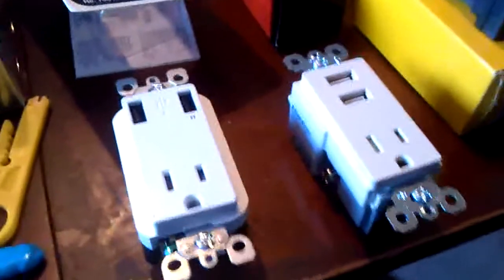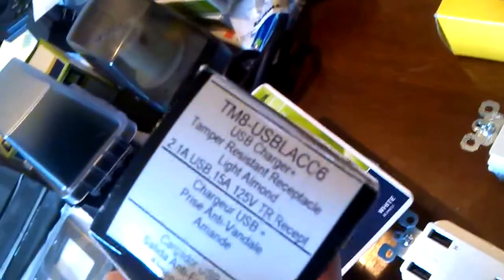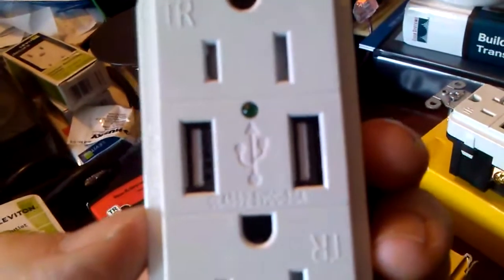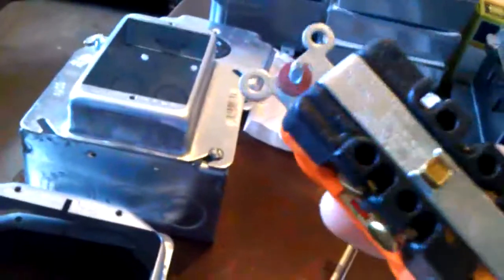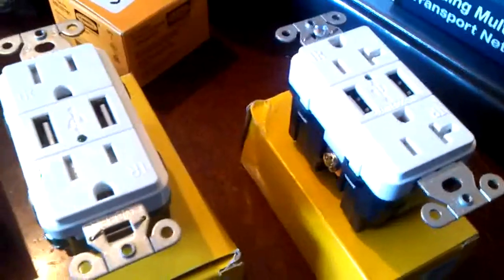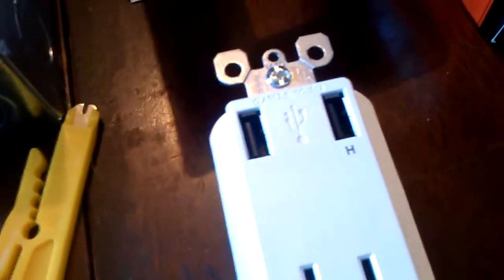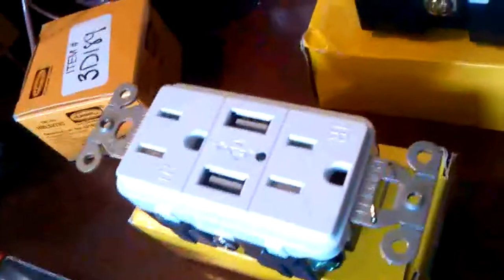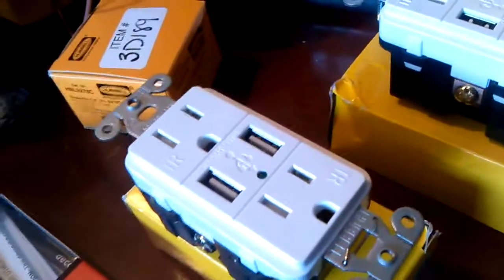Electrical Receptacles with USB Charge Ports: Part 1 of 2 (2013)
USB port charge receptacle review and comparison of Leviton, Pass & Seymour Legrand, and Hubbell Kellems models as of 06/2013: Leviton T5630-W, Hubbell USB15X2W, Hubbell USB20X2W